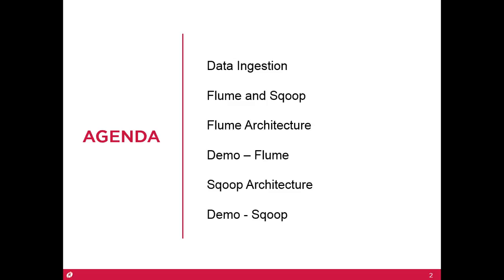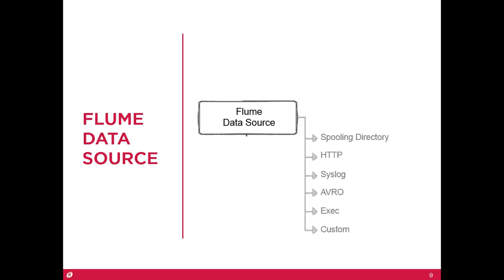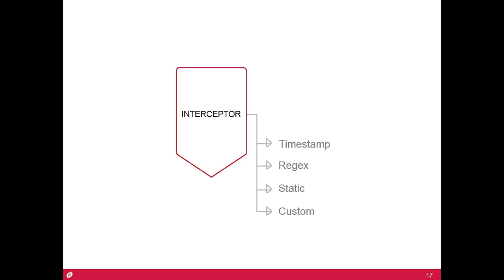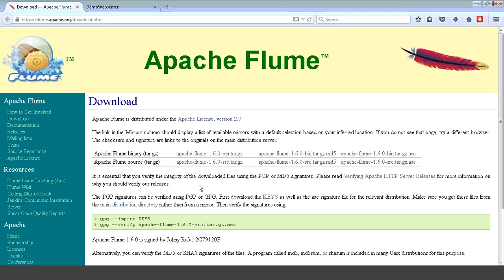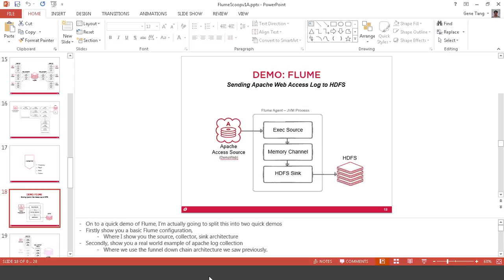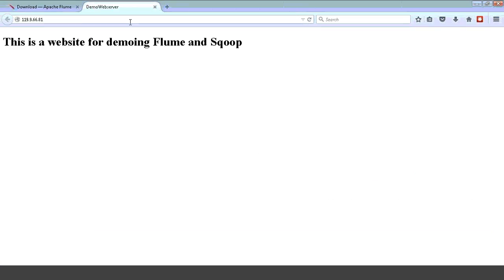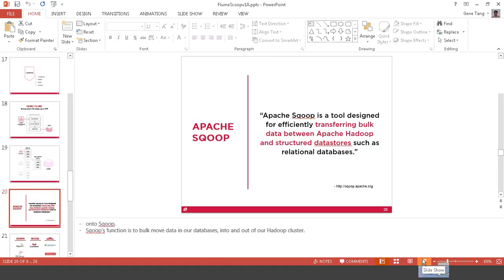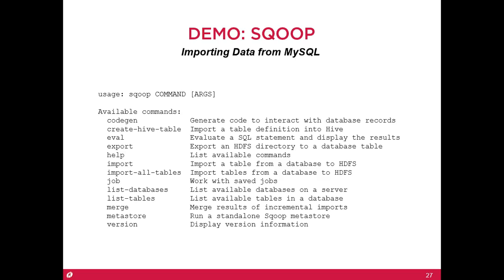Rackspace Asia Big Data webinar: Flume And Sqoop - Getting Data into Hadoop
Getting data into Hadoop is easy if you have the right tools and we’re ready to introduce you to the top choices: Flume and Sqoop.

Flume is used to harvest, aggregate and move large amounts of data in and out of Hadoop, while Sqoop is used to transfer data in both directions between relationship systems, HDFS and other Hadoop data stores.